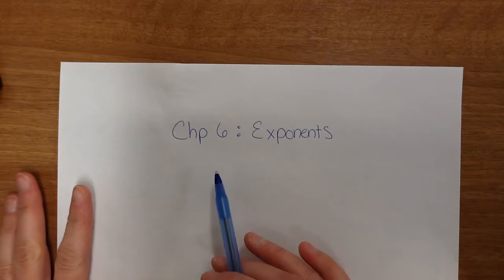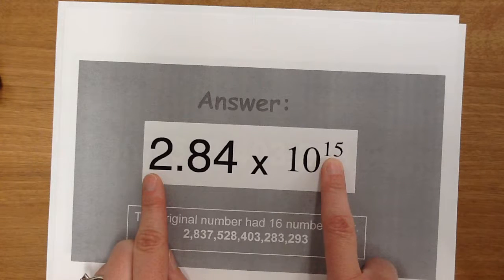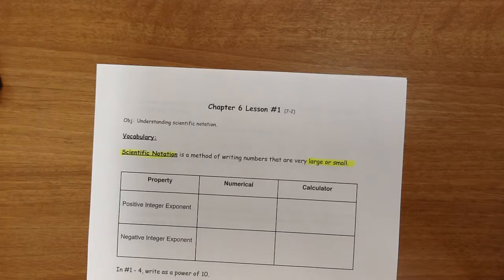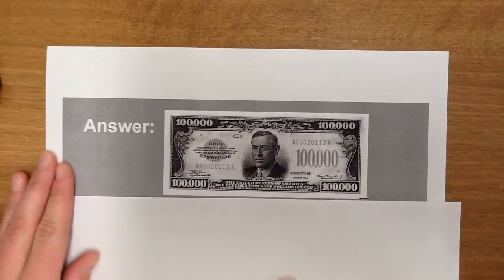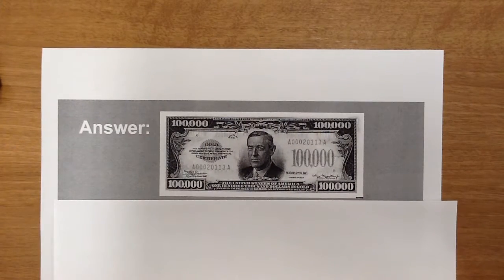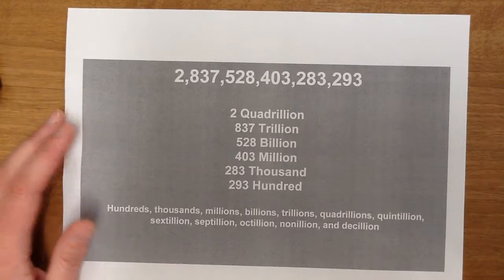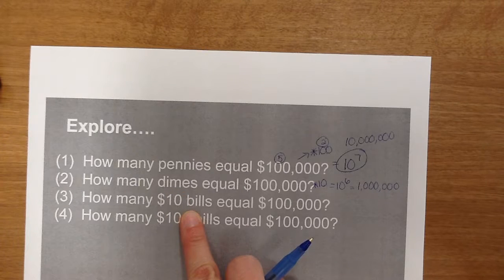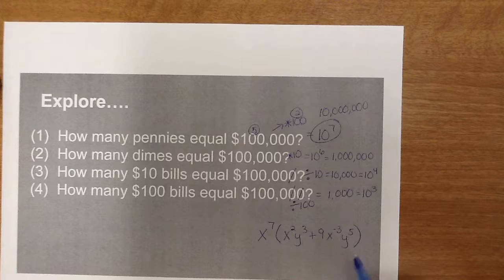Alg 6-1 Video